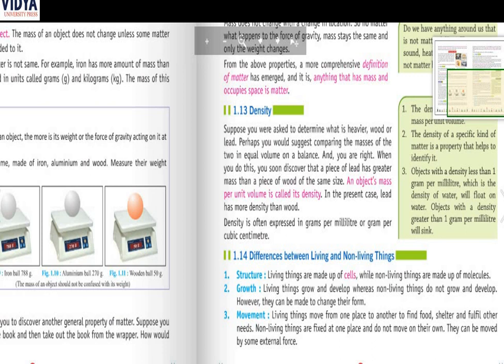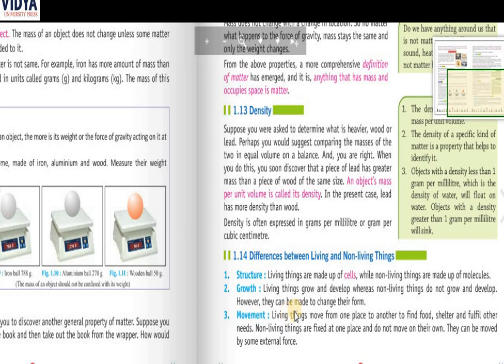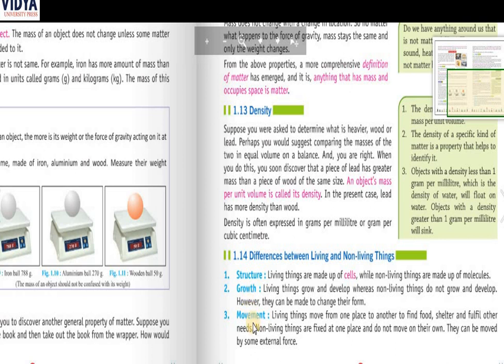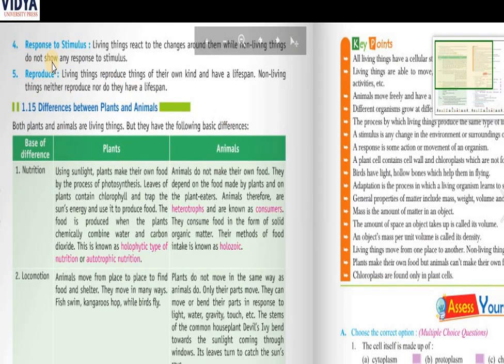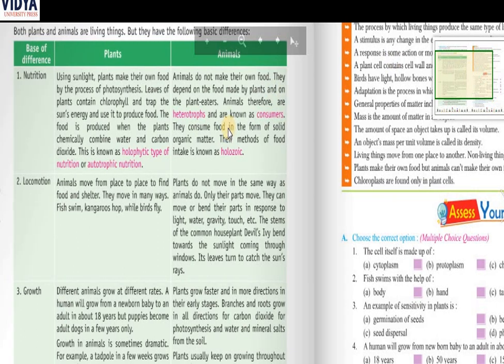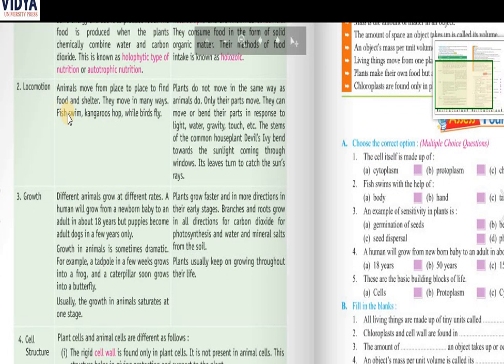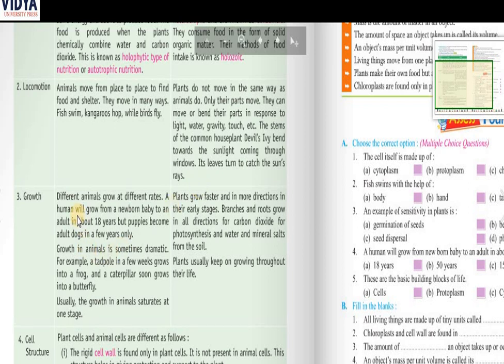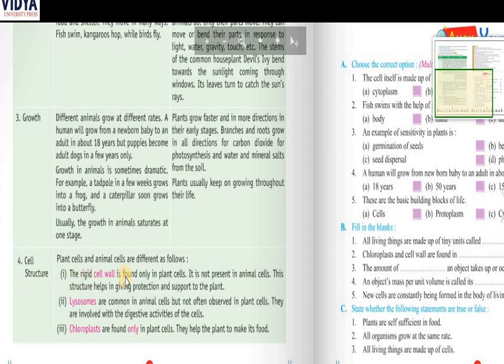Class 6 Sci Lesson 1 Part 3